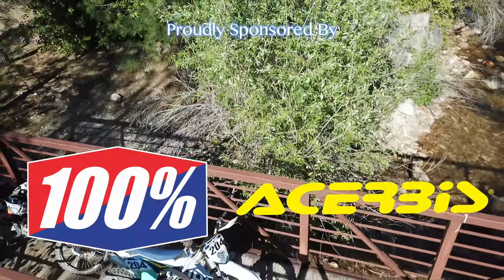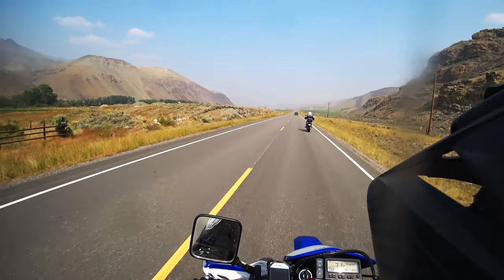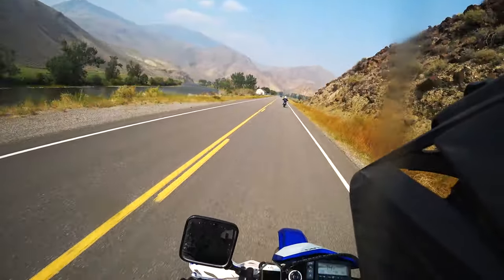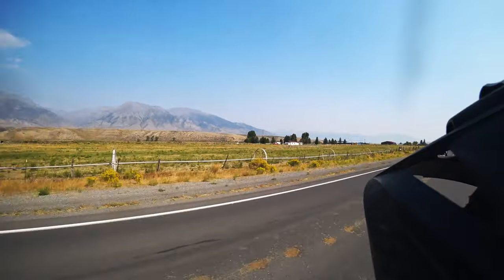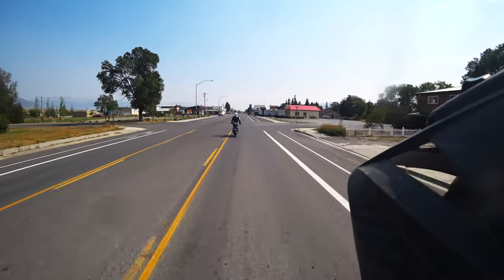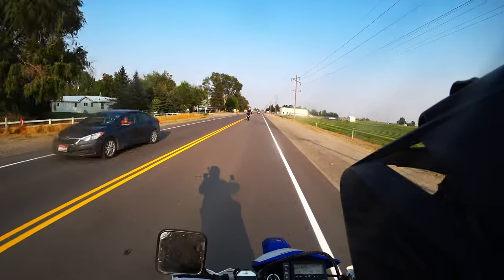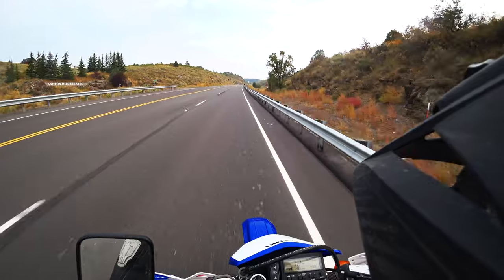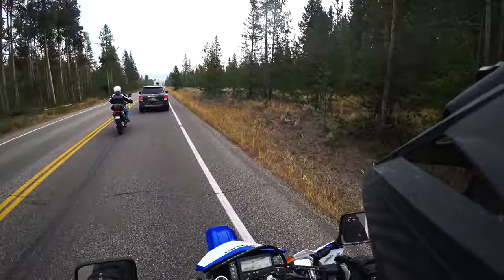Yellowstone National Park Suzuki DRZ400S Motorcycle Ride - Part 2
Today I ride to Yellowstone National Park on my Suzuki DRZ400S. This is Part 2 of the ride, and was super fun! I slept in Rexburg, Idaho for the night and continued my journey in the morning.

(10% goes to other channels, and the other 90% goes directly into bettering this channel)
Here is a link to my phone mount
Here is the Nac Pak
Here is the helmet light
Here is the Stockton multi tool
Here is the Silky BigBoy 2000 Hand Saw
Here is a similar Co2 Inflator
Here is the Drone DJI Spark

Special Thanks to my patrons!:
Nick ward
Monjar
Jim Julson Jr.
Tony Adkins
Lance Darnell
Orren Byrd
Adam Bosely
Michael Miller
Mark Bridle
Tad Cowley

Links to my complete dirt riding setup:
EVS Soft Balistic Pro Jersey
Brisker Gloves (cold weather rides)
EVS TP199 Knee Guards
Oneal Holeshot Chest Protector
Oneal 3 Series Helmet
Oneal Element Gear Set
100% RideFit Gloves
100% RaceCraft Goggles
USWE Hand Free Hydration Kit
Thor Covert Pants (no longer use)
Klim F3 Helmet (no longer use)

Filming Setup:
GoPro Max 360 Camera (secondary)
GoPro Hero 7 Black (secondary)
Mavic Pro 4k Drone (B-Roll)
Sony FDR x-3000 Action Camera (Primary helmet cam)
GoPro Hero4 Silver (no longer use)
GoPro Session (no longer use)